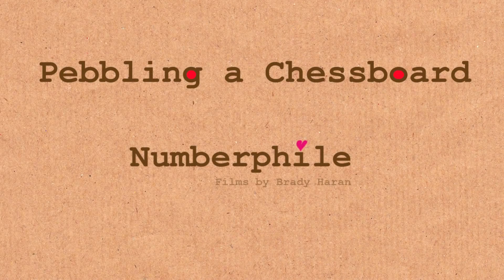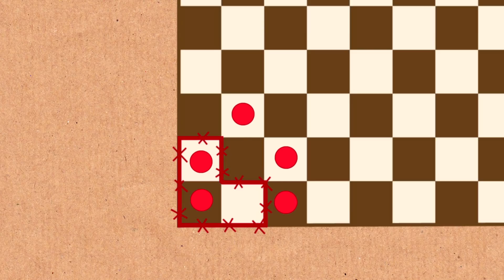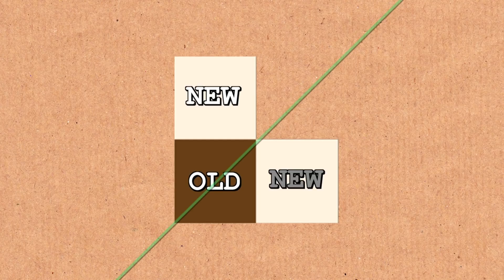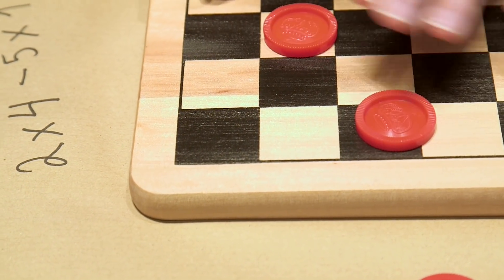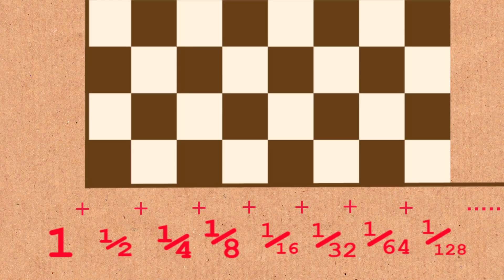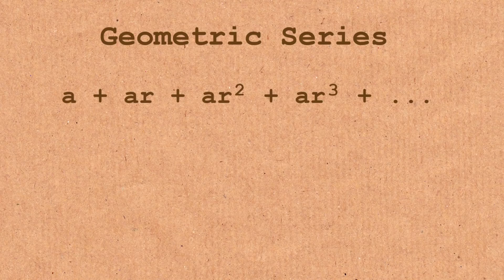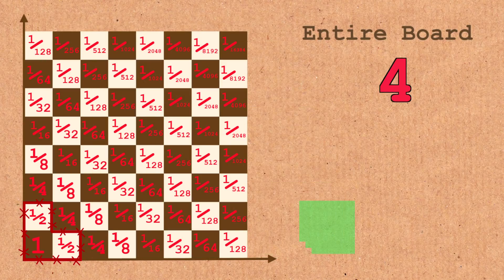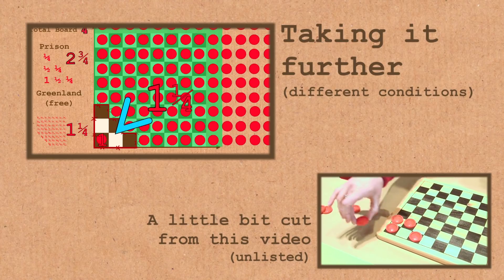Pebbling a Chessboard - Numberphile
Will the clones escape "prison"?

Featuring Zvezdelina Stankova - Professor of Mathematics at Mills College,
Director of Berkeley Math Circle, UC Berkeley

Spreading clones across a chessboard and escaping "prison" - commonly known as pebbling a chessboard.